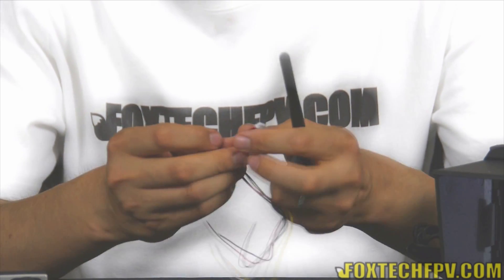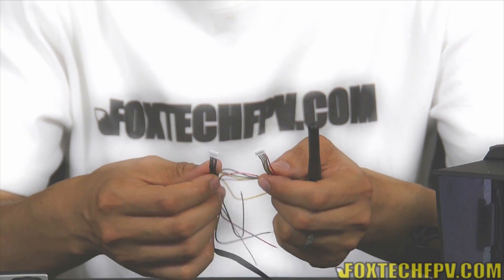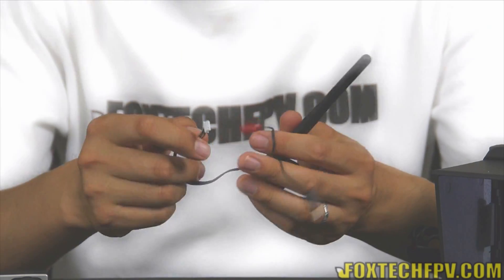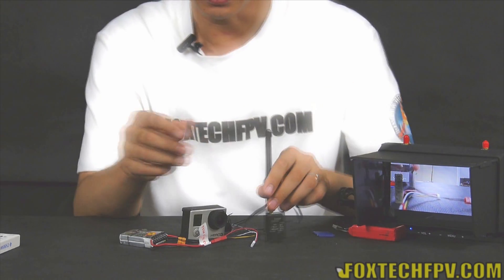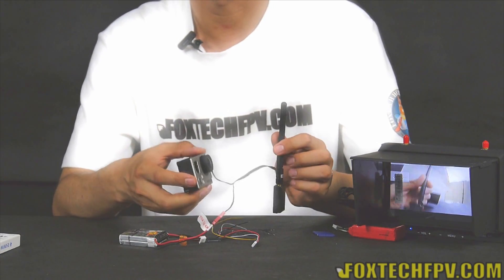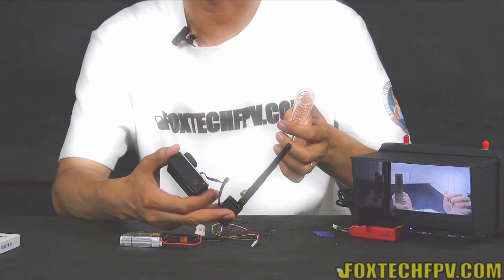5.8G 500mw 32ch Mini AV Transmitter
The ideal transmitter option for mini quads or small aircraft. The weight only 20g (Without the Antenna and wires)